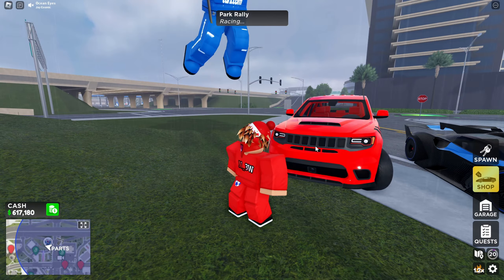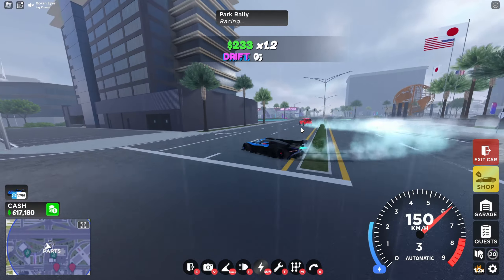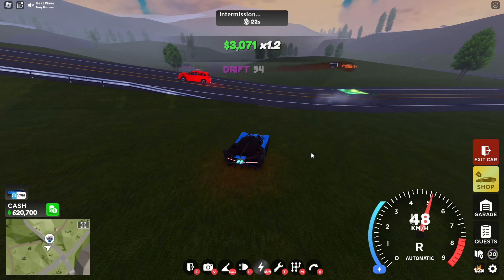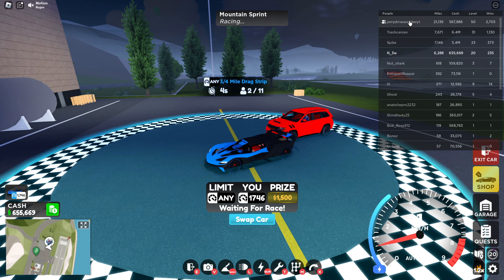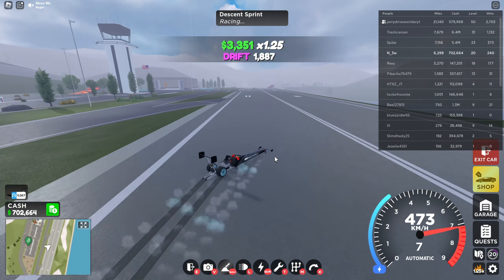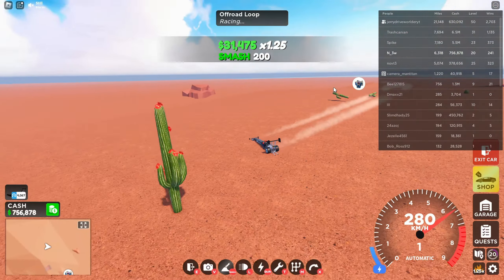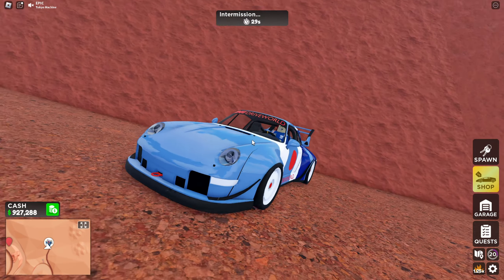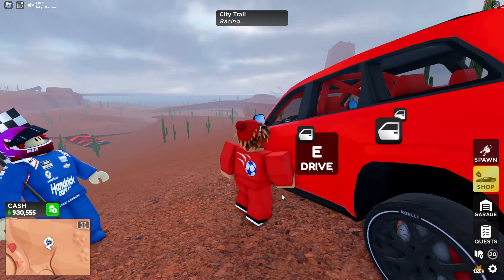Reviewing The NEW Weekly Quests In Drive World! (ft.